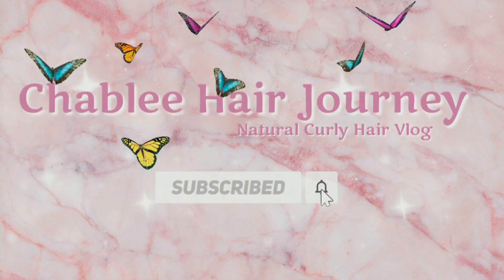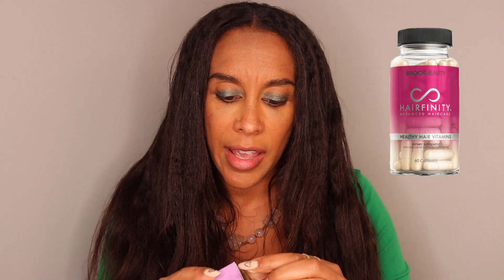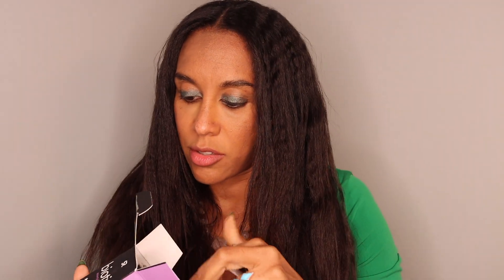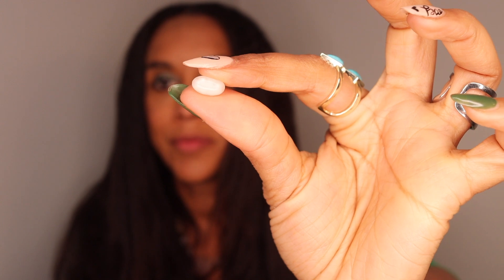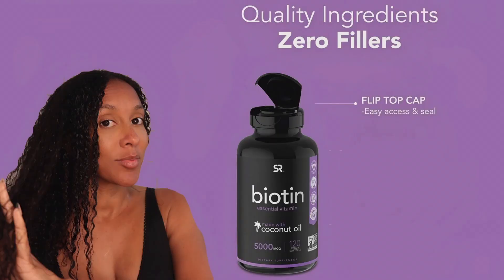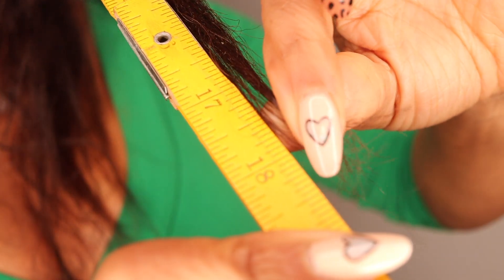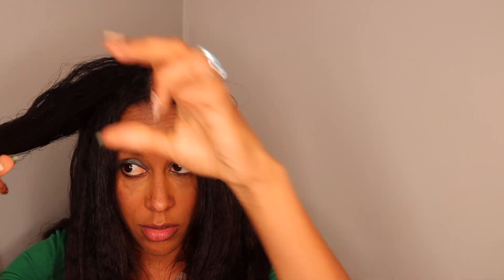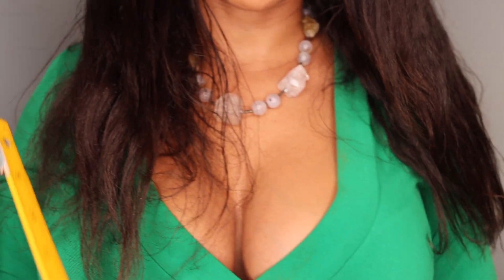Biotin Supplement No Side Affects Vegetarian Capsules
Just being real am sharing my experience with this vitamin and I'll have a part 2 showing length check for hair growth and side affects.
What biotin actually do? Biotin helps with the metabolism of fatty acids, glucose (blood sugar, in other words), and amino acids in your body, the NIH reports. Helps maintain the normal function of your nervous system, also help with healthy nails, skin, growth hair and hair loss. Biotin , also known as vitamin B7, stimulates keratin production in hair and can increase the rate of follicle growth.

Things You Can Eat That Has Biotin Rich Foods ( in micrograms per 100 grams) include:
-Oats (27.0)
-Wheat germ (17.0)
-White mushrooms (16)
-Spinach (6.9)
-Carrot (5.0)

(Biotin Organic Virgin Coconut Oil-5000 mcg

I hope that you had enjoyed this video, as always Love to read your comments so please get in touch!

Scalp massage. Daily scalp massage may help stimulate your hair follicles to promote hair growth (ever wonder why they do it at the salon?).

Hi I'm Chablee! I'm here so that I can help you with your hair grow. Oh, and always remember, curly hair is beautiful too.
I post videos two times or more a week.